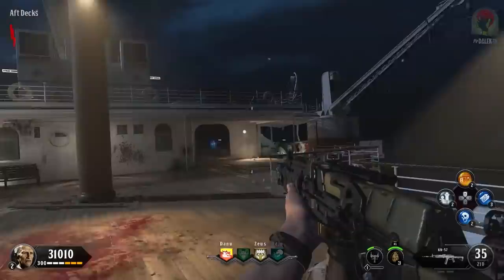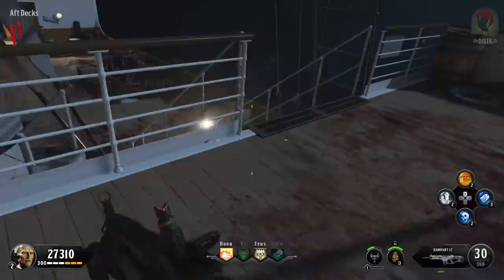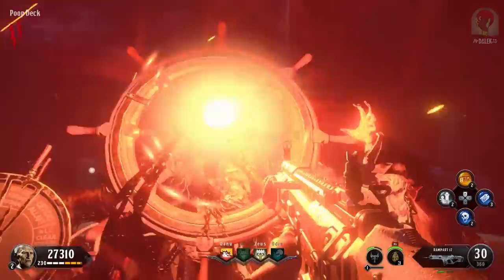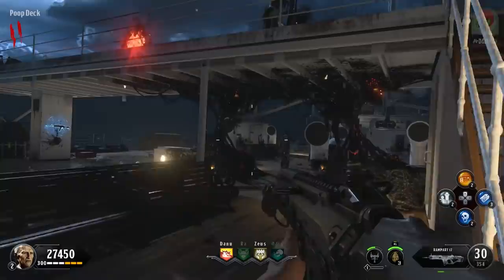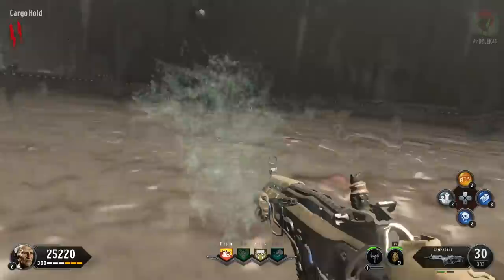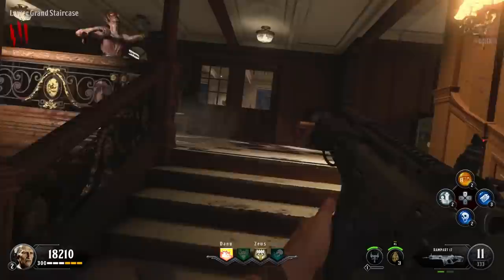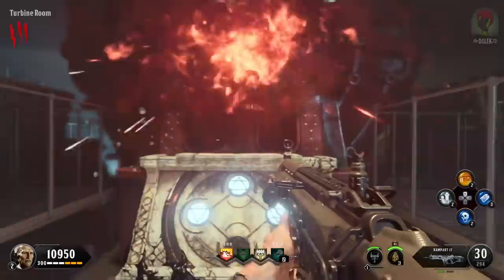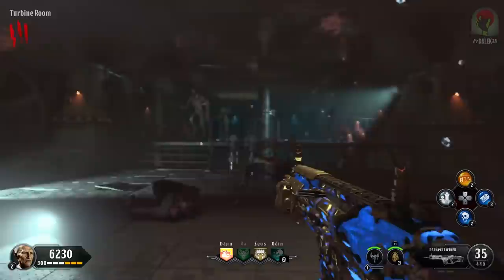How To "Pack a Punch" in Voyage of Despair (Black Ops 4 Zombies)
How To "Pack a Punch" in Voyage of Despair in Black Ops 4 Zombies.
►Found this video useful? Hit “LIKE” for more!